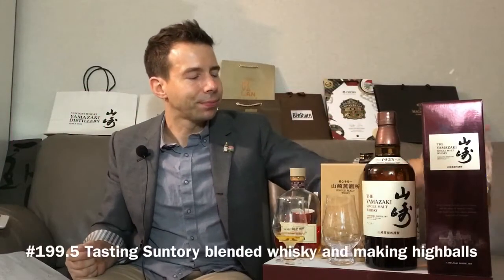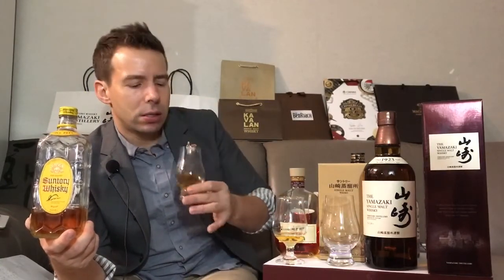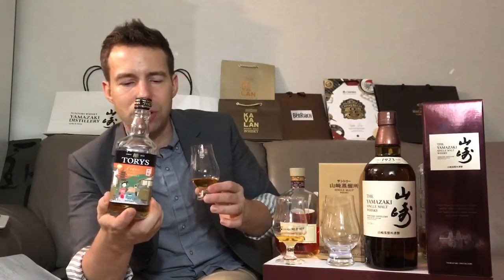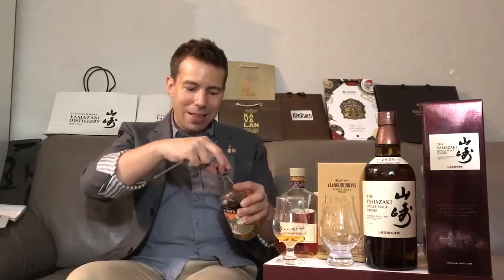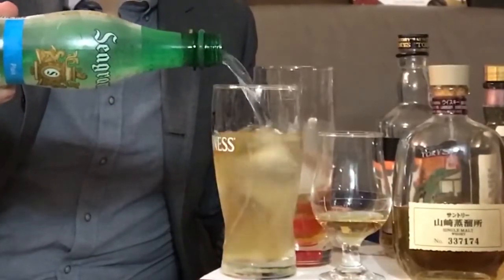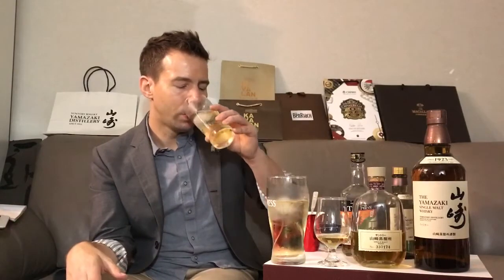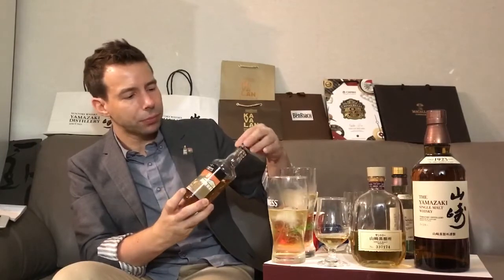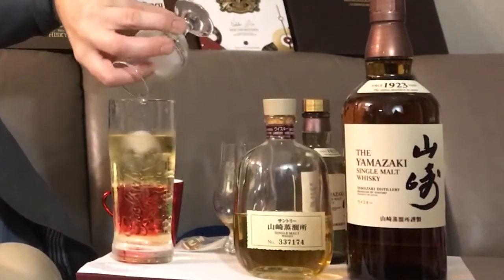Suntory Kakubin & Making Japanese Whisky Highballs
The second half of 199, Mark tries out a couple of accessible Japanese blended whiskies, Suntory Kakubin and Suntory Torys - both inexpensive yet flavourful blends - and then shows you how to make Japanese highballs. Watch for the end when a little Yamazaki gets added - and when Torii makes a cameo appearance. Spread the word!